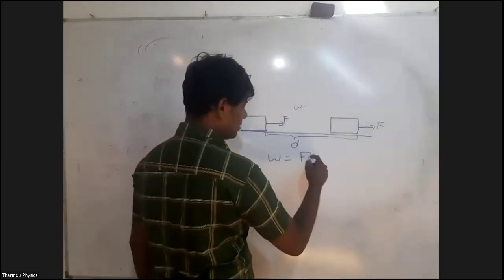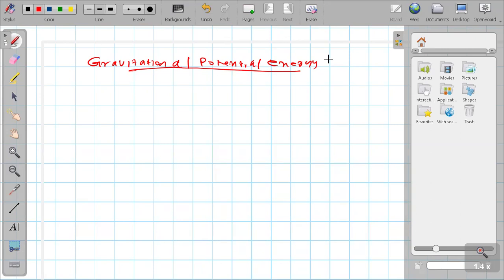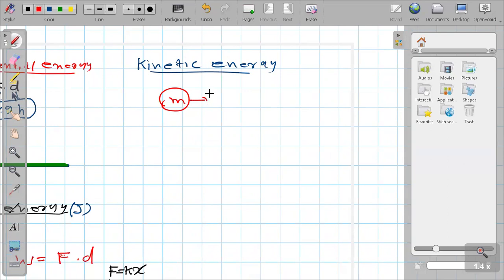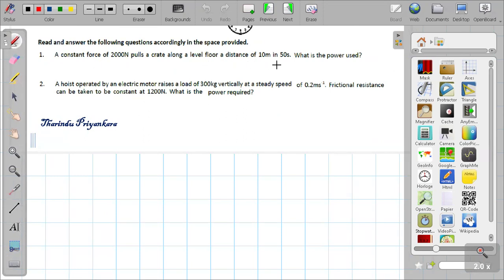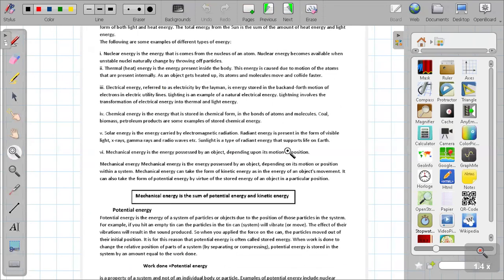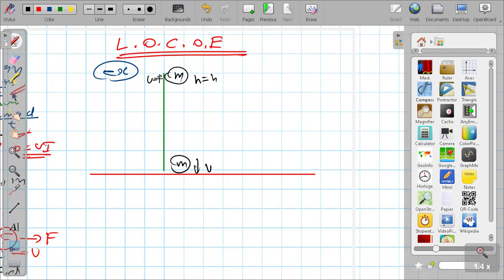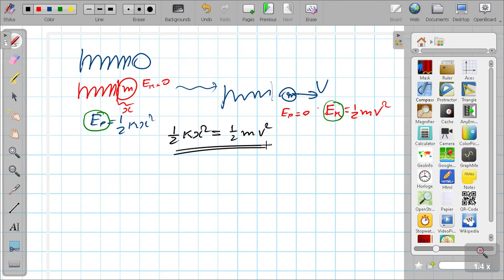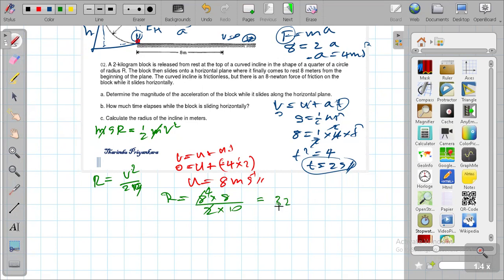Work Energy and power in one day